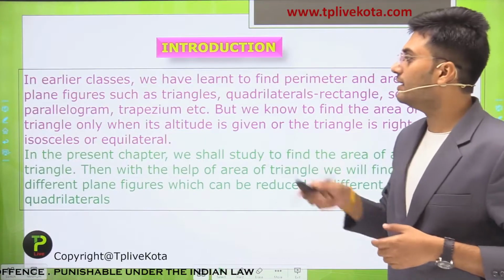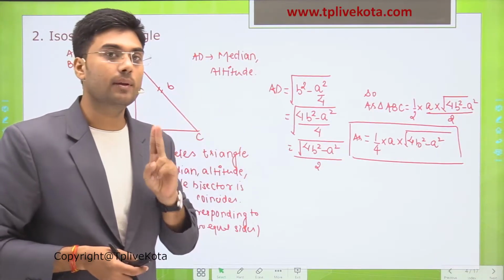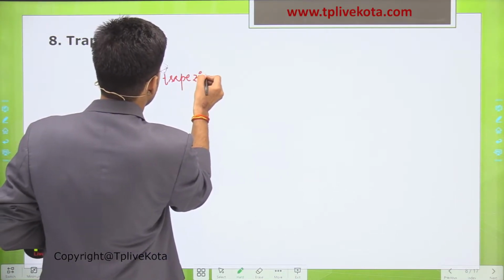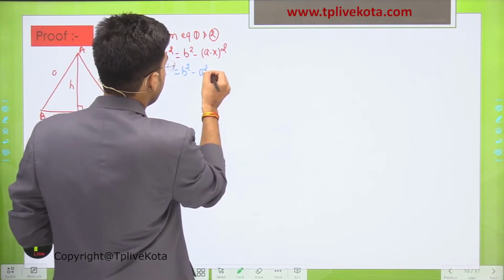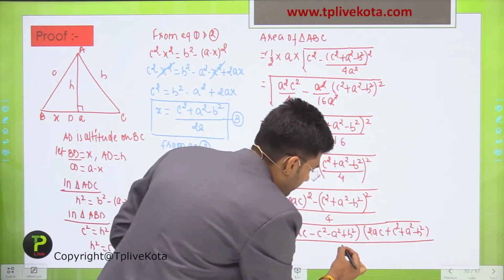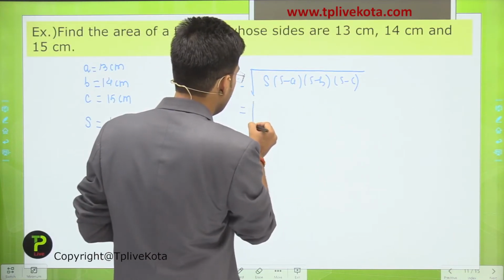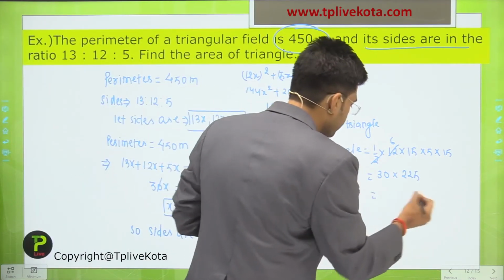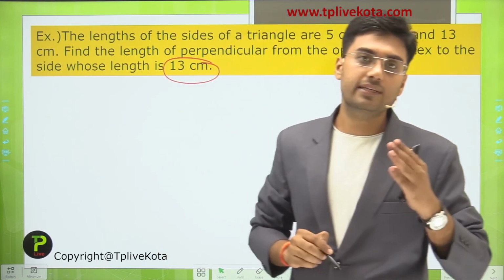Herons Formula L 01